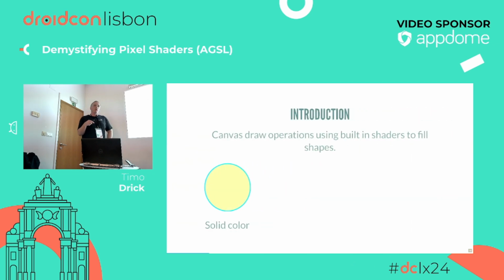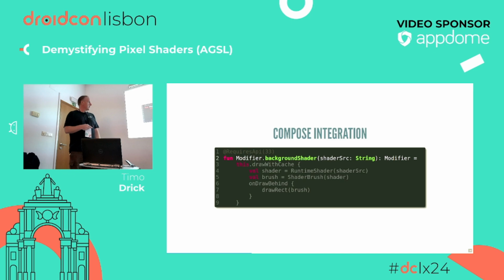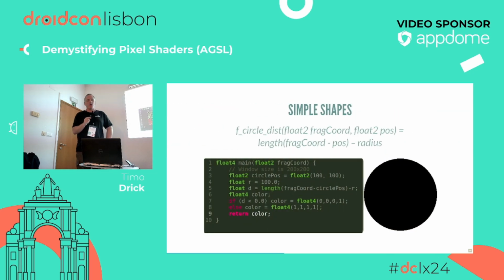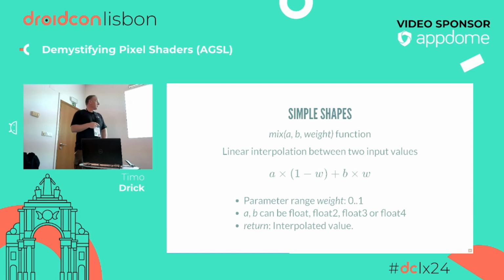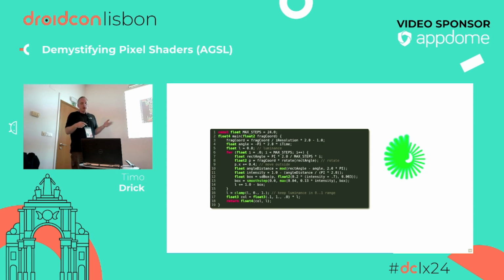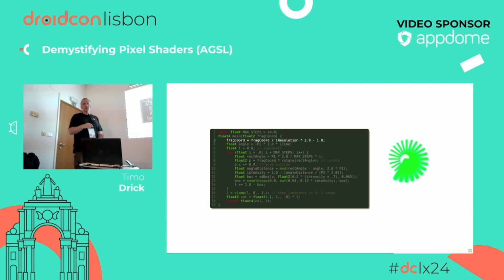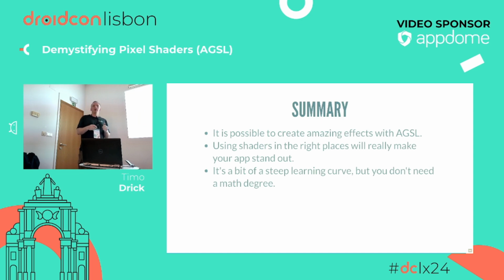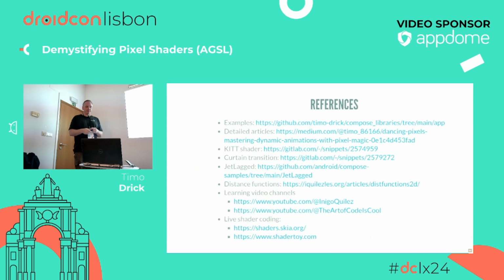Timo Drick - Demystifying Pixel Shaders (AGSL)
Level Up Your Android App: Mastering AGSL Pixel Shaders for Incredible Visual Effects!

In this talk, we will demystify the art of writing pixel shaders, speaking to beginners and experienced developers. Learn the ins and outs of AGSL syntax, important features, and advanced techniques that will help you create fascinating graphical effects and animations.

Discover how seamlessly you can integrate these shaders into your Jetpack Compose UI, enriching your app with stunning background visuals, captivating loading animations, and much more. Practical insights and real-world examples will empower you to effectively use pixel shaders and unleash your creativity.

Don't miss this opportunity to master the art of pixel shaders and make your app a visual masterpiece!